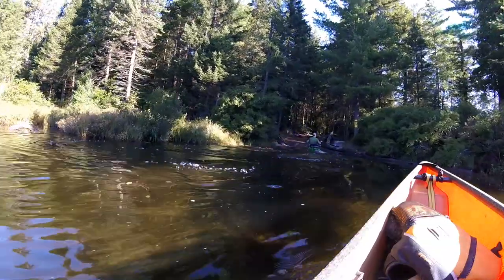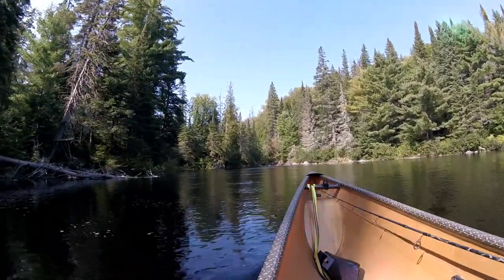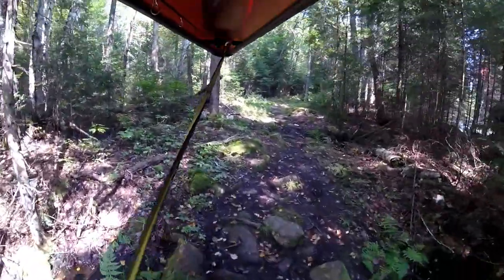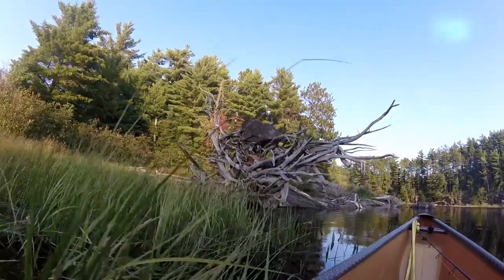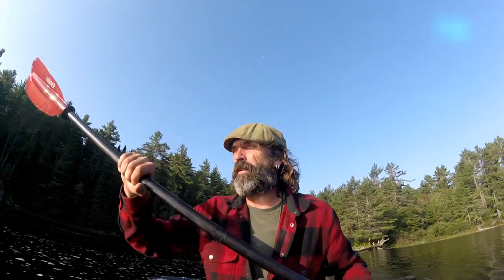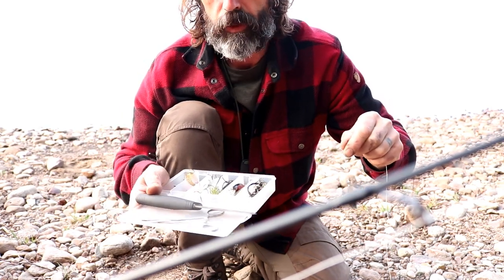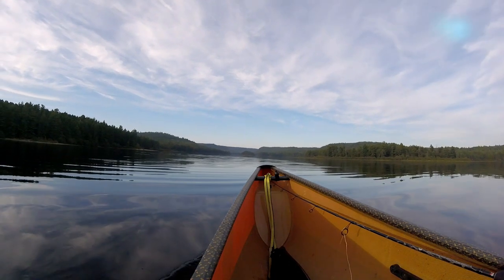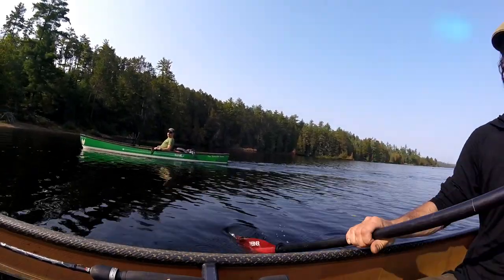Across Algonquin By Canoe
Joe Robinet and myself take on Algonquin Park Ontario on a rather ambitious trip to cross the Park from its west border to east following the Pettawawa river system through many lakes and portages
- if you like this trip and want to see more check out Joe's channel where he will have his version of the trip posted